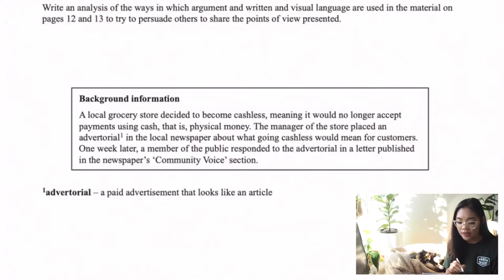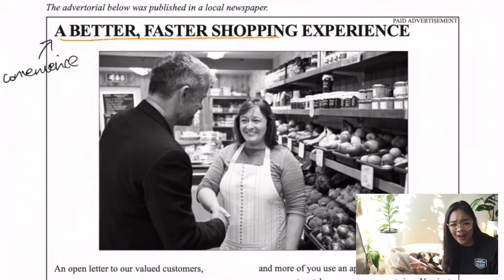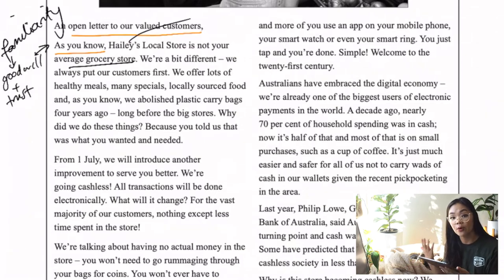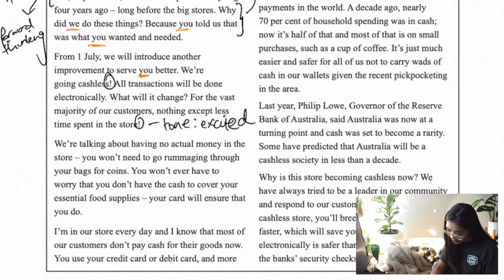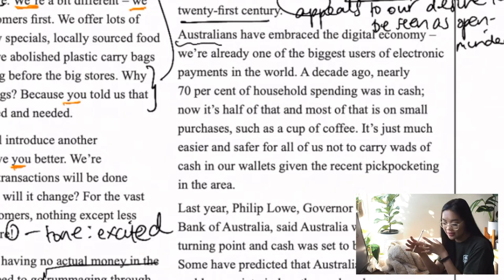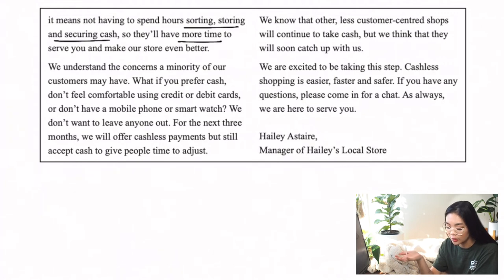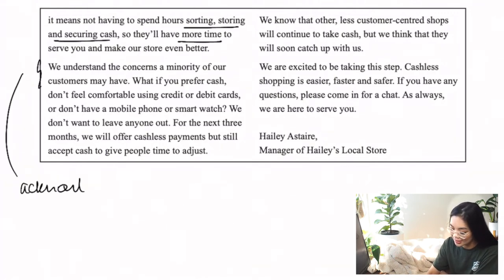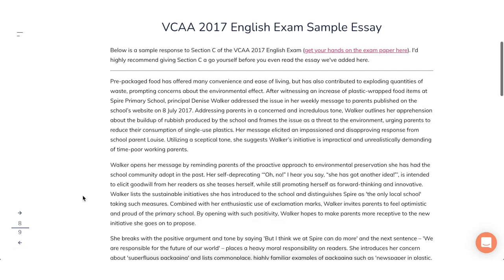VCAA 2019 Language Analysis | Analyse with me series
Today we will be going to go analysing the 2019 past VCAA English Exam! Get 'How to Write a Killer Language Analysis study guide' with the A+ essay of the VCAA 2019 articles - Purchase

Why your Language Analysis doesn’t score as well as it should
How to structure a Language Analysis for two or more texts

💌 Join the lisasstudyguides mailing list | I cover study and ATAR advice, careers, entrepreneurship & self-growth topics

📚 Other text-specific ebooks (Ransom and The Queen, Rear Window, The Longest Memory and 7 Stages etc.) |

If you are looking for study support, ask in the comments and sign up to my mailing list!)

Hi! I'm Lisa. I'm a Pharmacist-turned-entrepreneur. I quit Pharmacy after only 11 months in practice to pursue my dream of being my own boss. I own Lisa's Study Guides, a private tutoring and study guide publication company that empowers students to take control of their learning. I love sharing the things I experience, so on this channel you'll not only see study advice, but also careers, entrepreneurship, self-improvement, and financial advice!